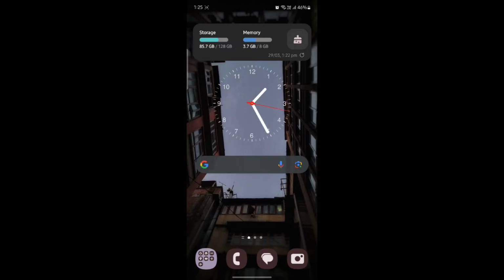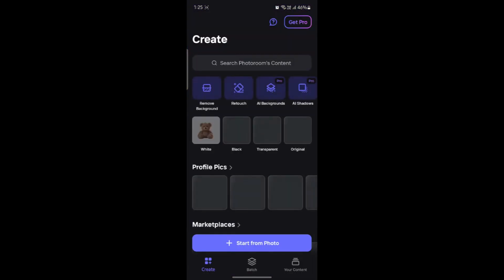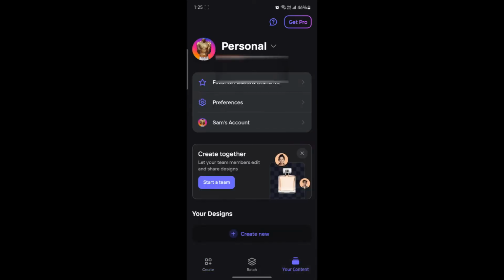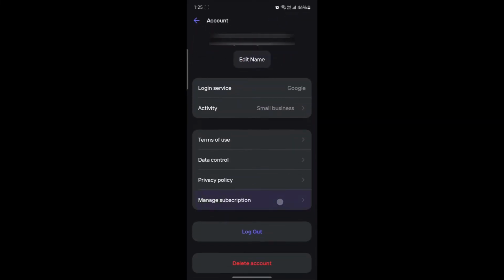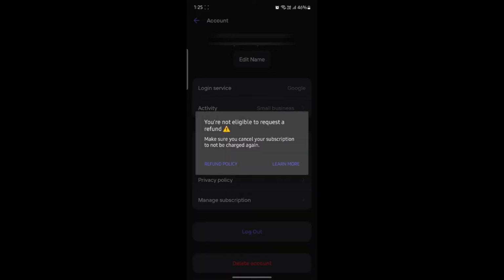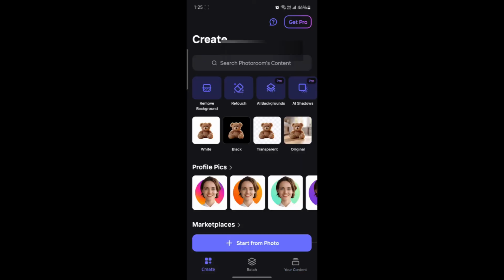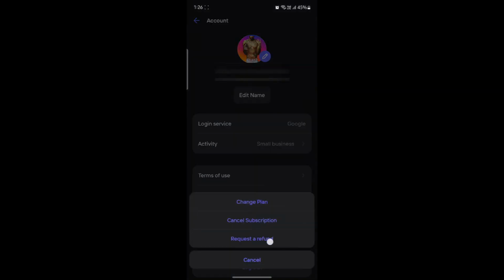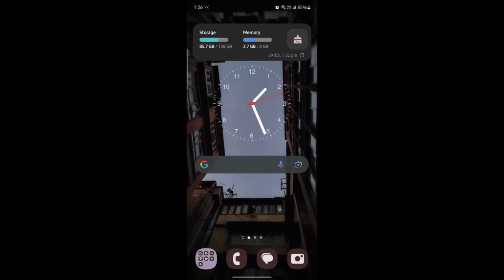How to Request Refund on Photoroom (2024) | Photoroom Tutorial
Need to request a refund from Photoroom? This video walks you through the process from accessing your account settings to contacting support. Learn everything you need to know to smoothly get your money back. Watch now and take control of your purchases!